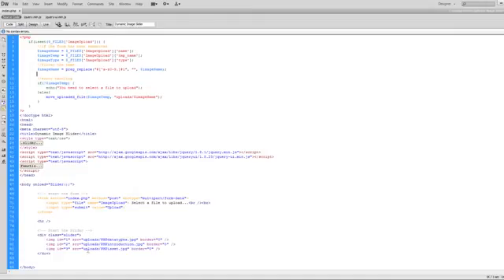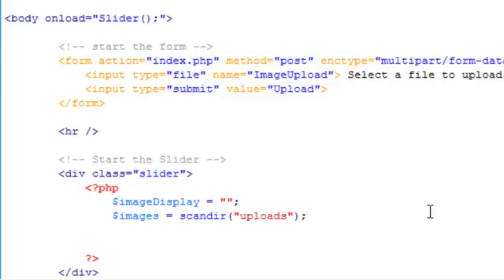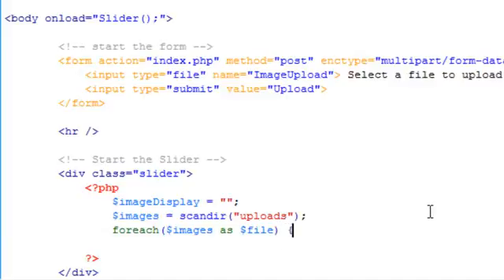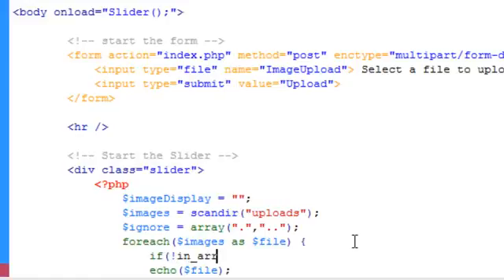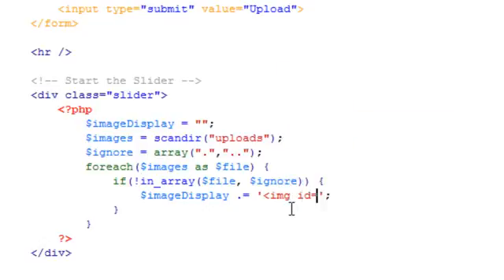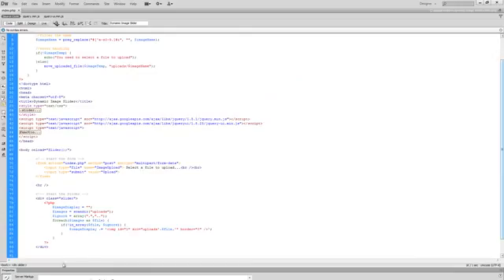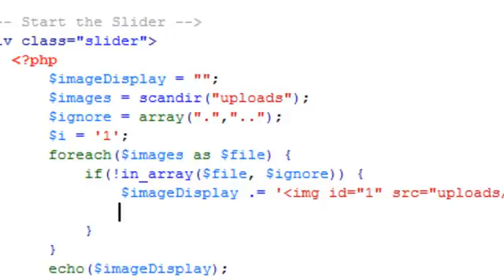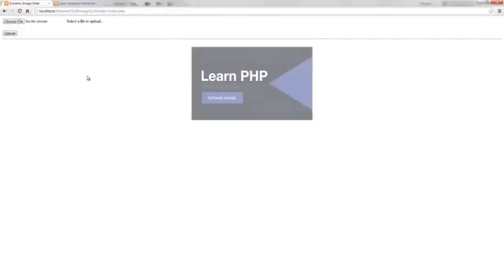jQuery Image Slider Part 4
jQuery Image Slid